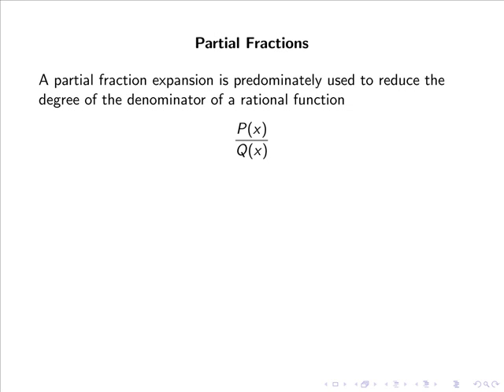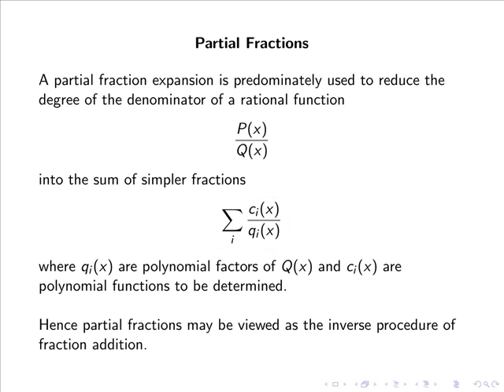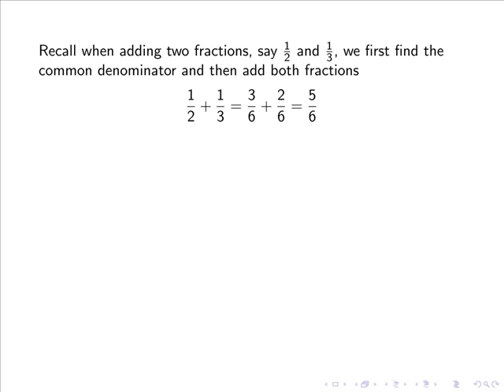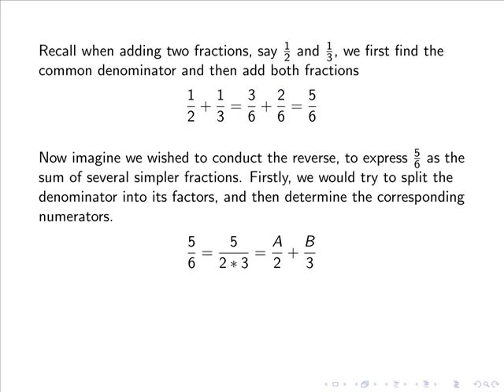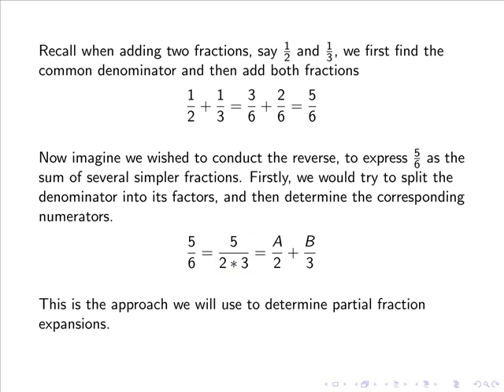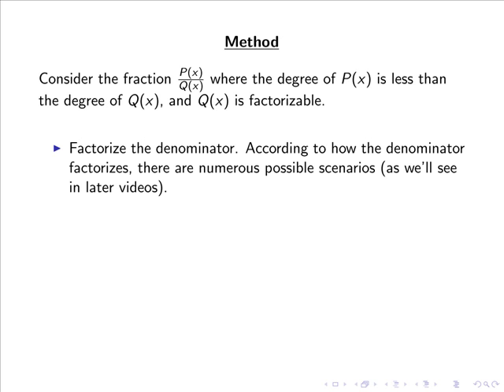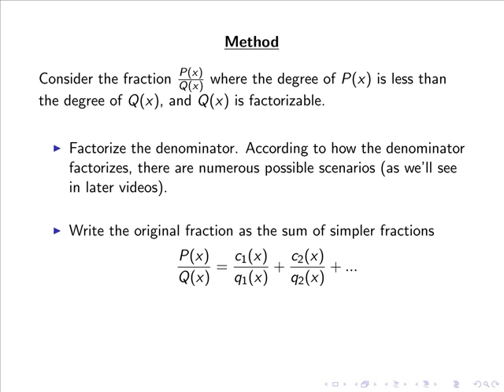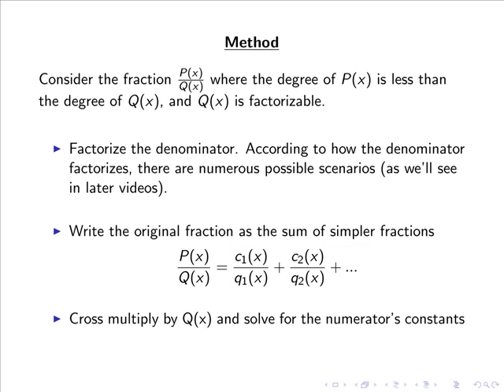Partial fractions: definition (Mathscasts)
Explains the concept of Partial Fractions.